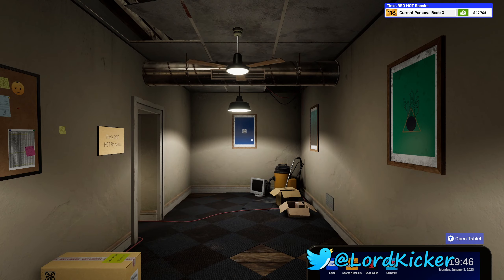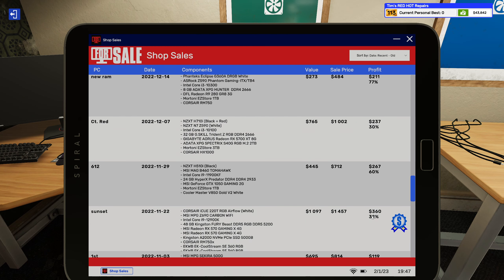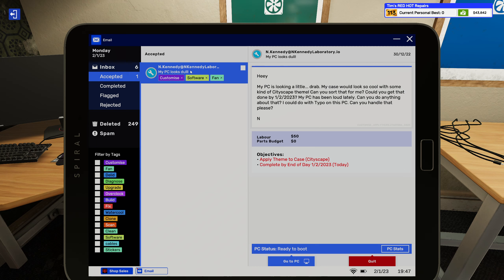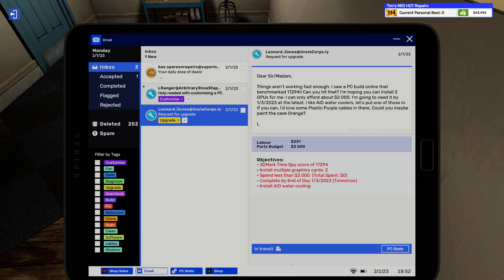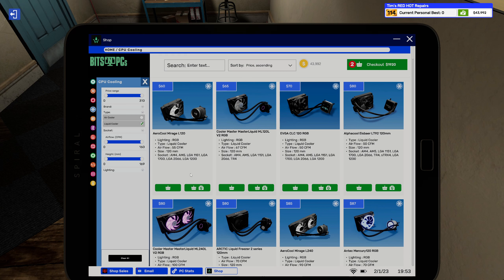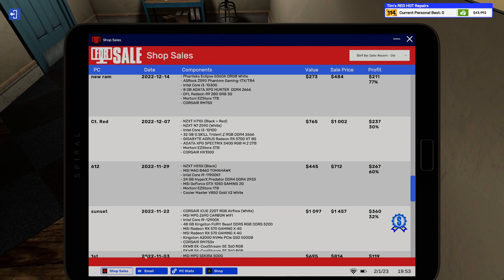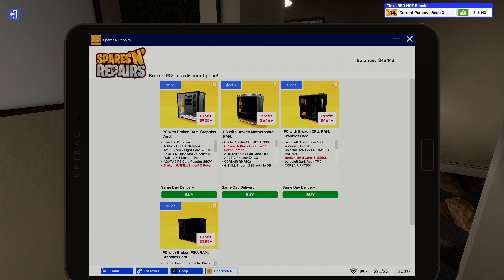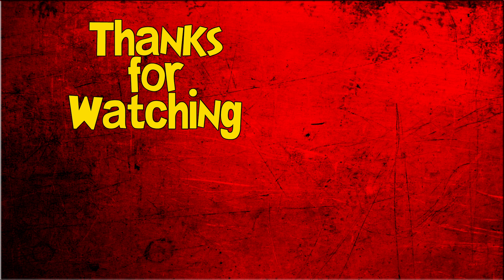Let's Play PC Building Simulator 2 endless mode EP68